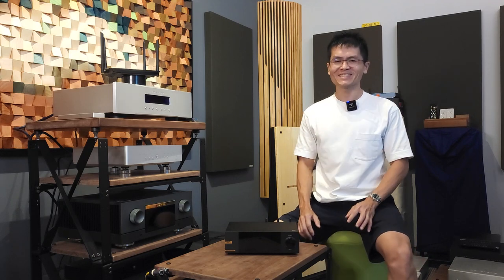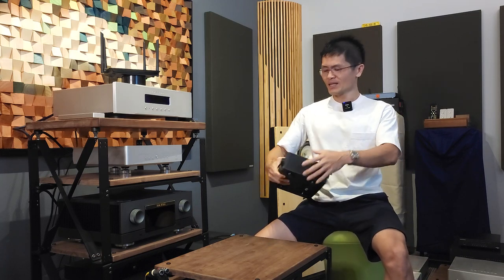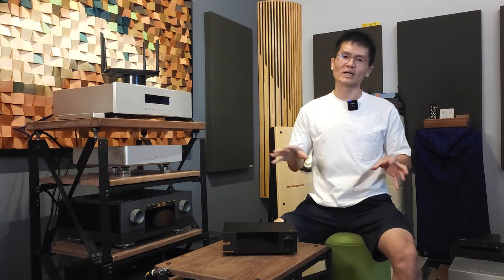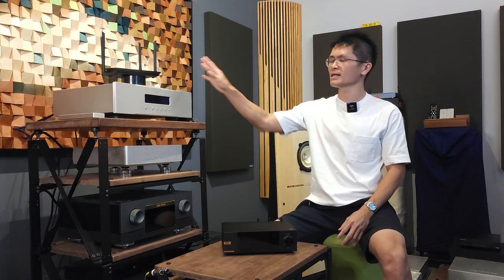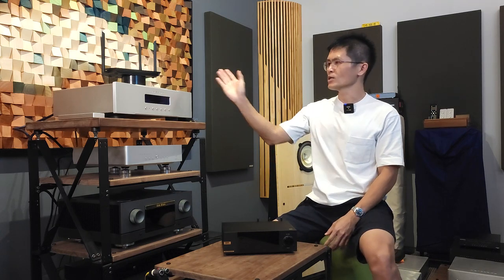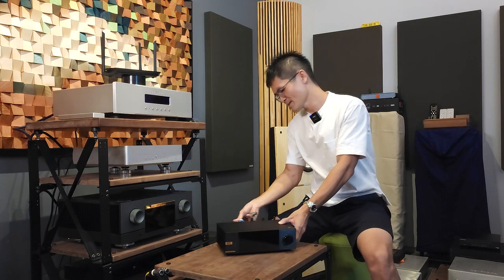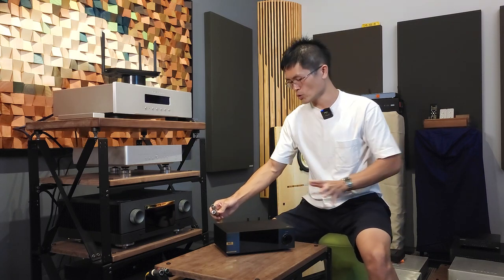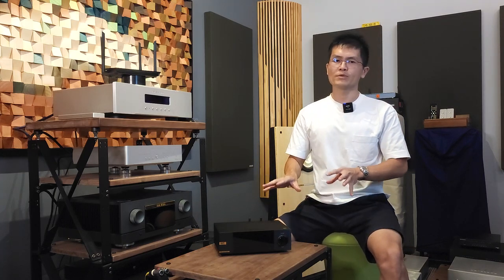Part #2: LHY Audio SW-6 SFP Audiophile Ethernet Switch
**Product Info**